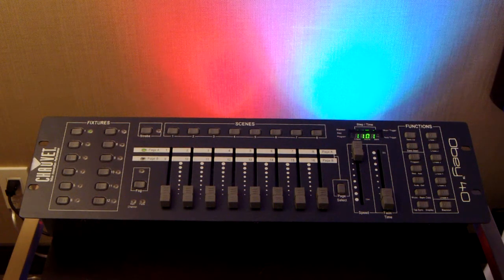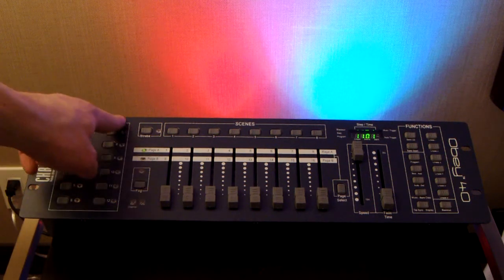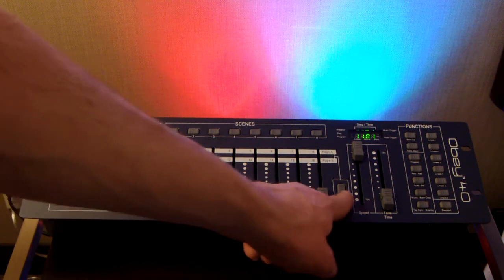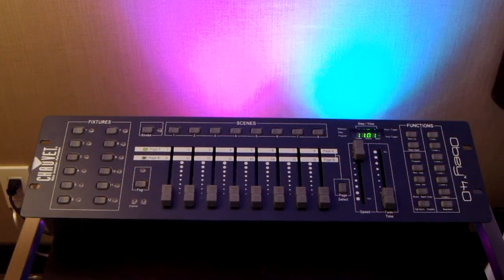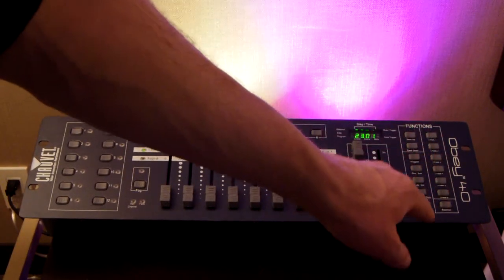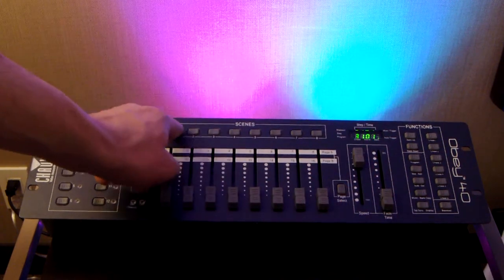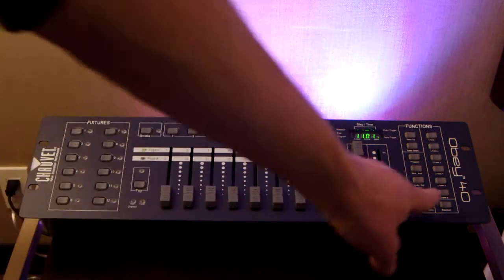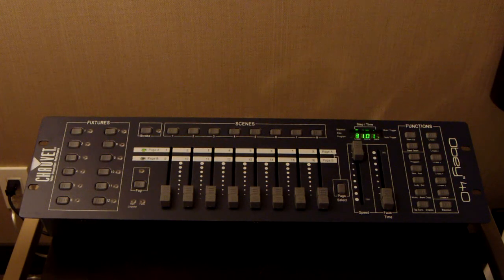Introduction to the Chauvet Obey 40